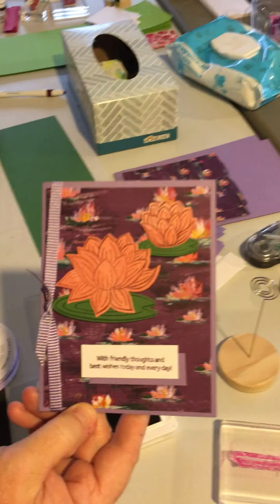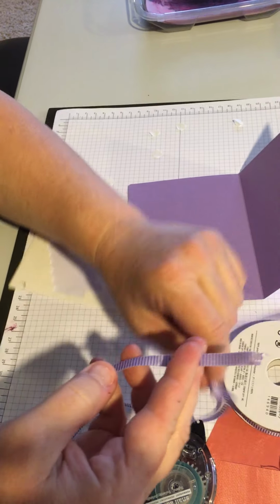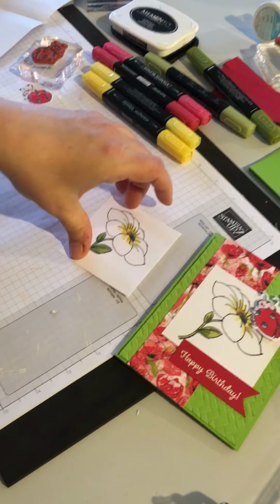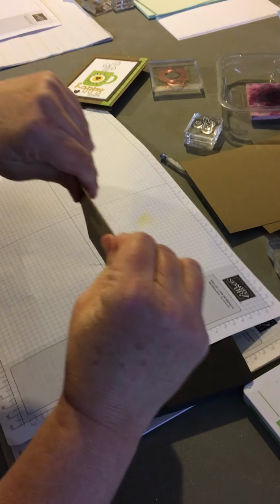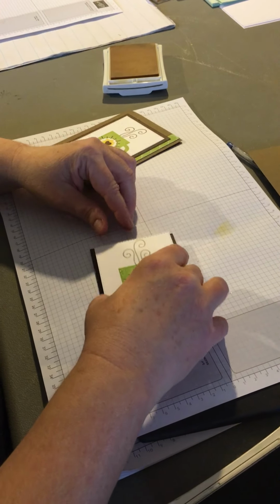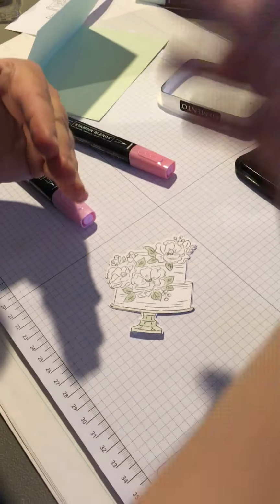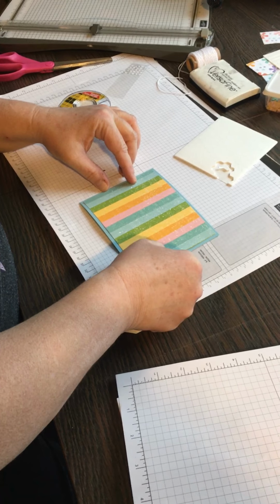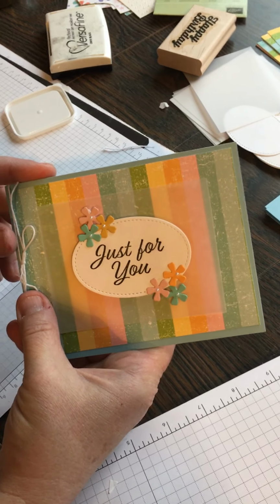Stampin’ Up SAB inspired cards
I made 5 cards for a class which is now a virtual class. There are a limited amount of kits available. Each kit is $15 and includes envelopes and shipping cost.